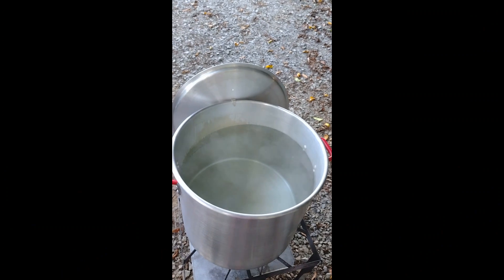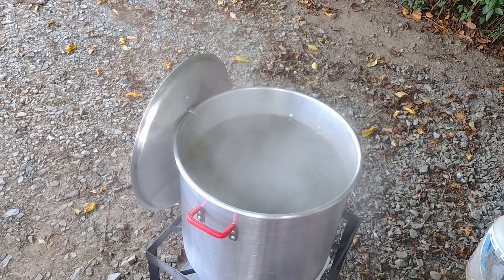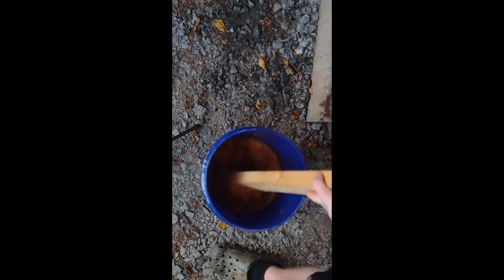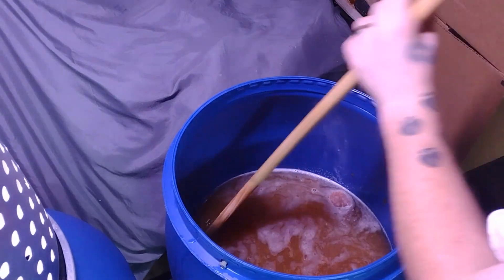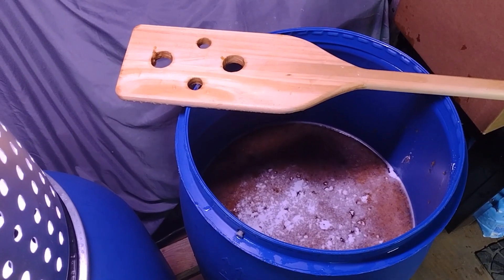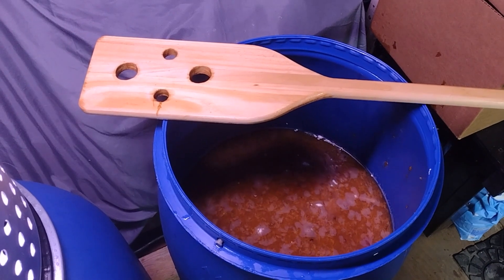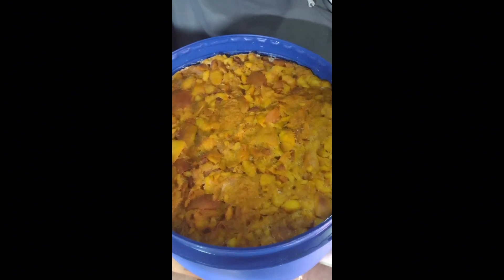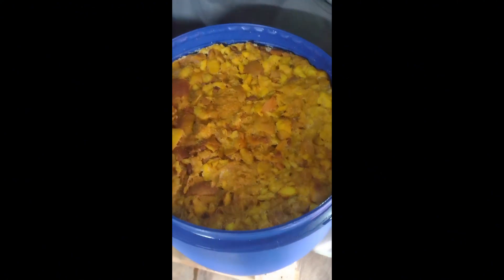Peach brandy mash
Hey y'all thanks for watching please like and subscribe if y'all have any questions please comment below or follow The shine shack Facebook page and message me there I'm always glad to help ...Shine on and have fun doing it 😁

My brandy is less pounds per gallon of fruit to water but I use a thumper to infuse more flavor into the brandy it's a lot cheaper and in my opinion a better product I choose to use a thumper on my brandy if you don't want to it will still have plenty of flavor

               Mash Bill

52lbs peaches 🍑
40lb sugar
25 gallons water
lemon juice (inverting sugar)
5 tbs pectic enzymes
8-9 tbs dady yeast (EC-1118 yeast is preferred)